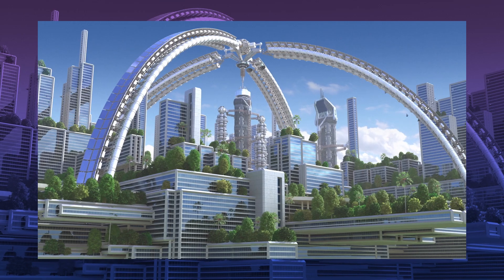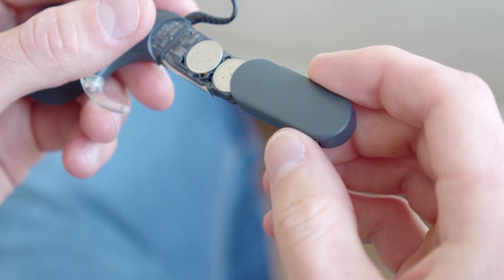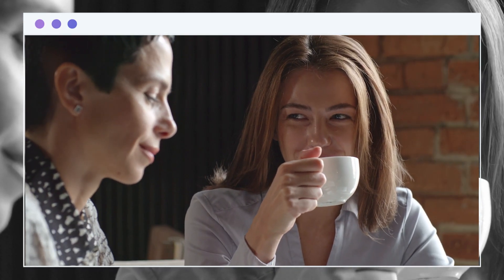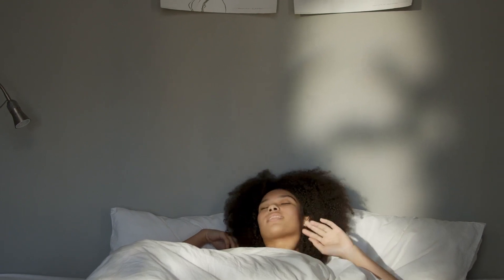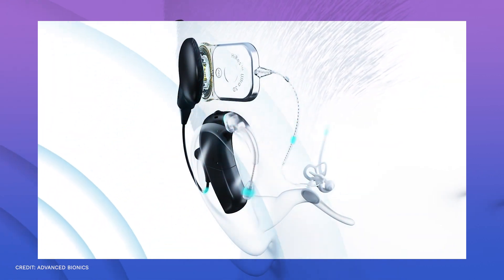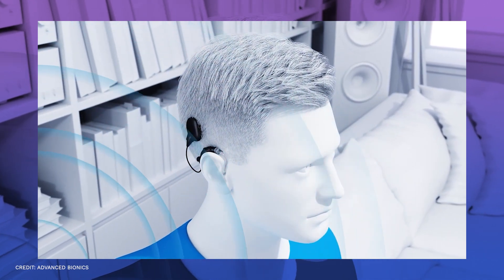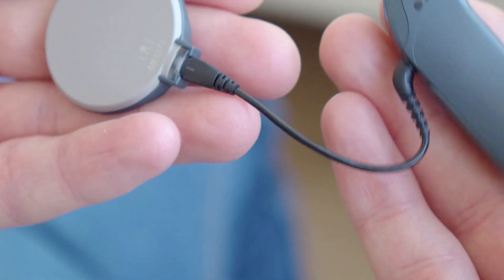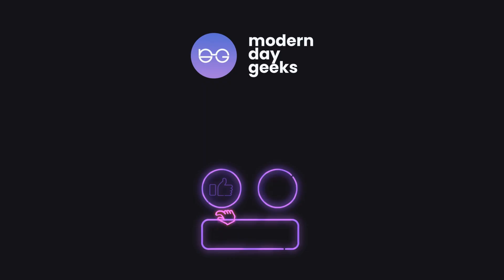Bionic Ears: Hearing Implant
'The Bionic Ear' unquestionably sounds like a term taken from a science fiction book! Fortunately, the Bionic Ear is a reality for those with hearing issues. Stick with us until the end to know about Bionic Ears.

Attributions: Some clips are from Advanced Bionics, and Cochlear Limited.
Thumbnail Image from Mayo Foundation